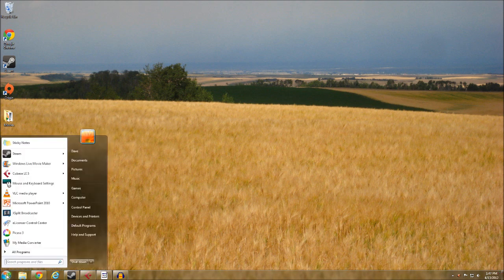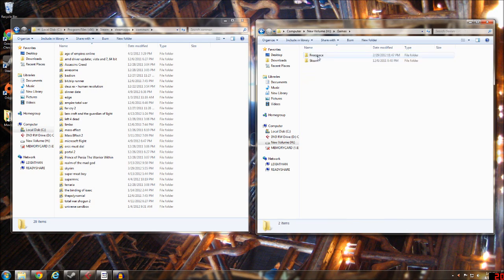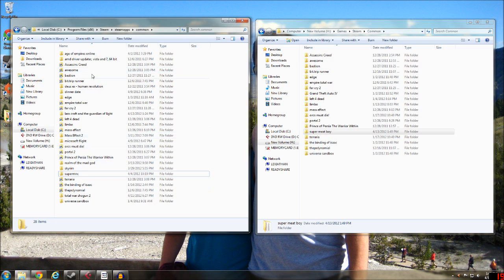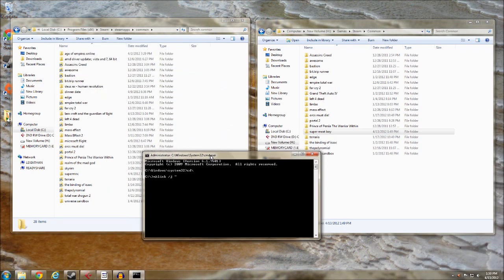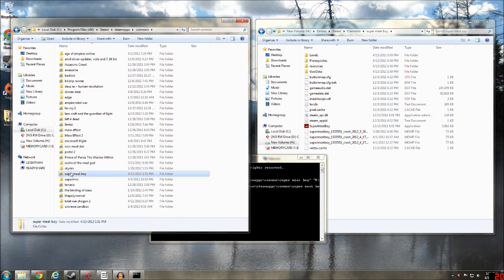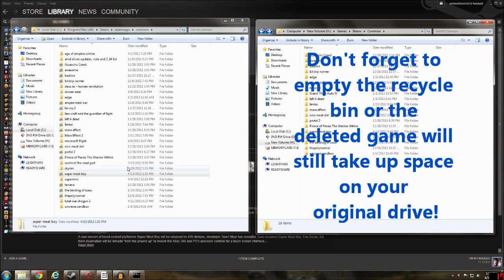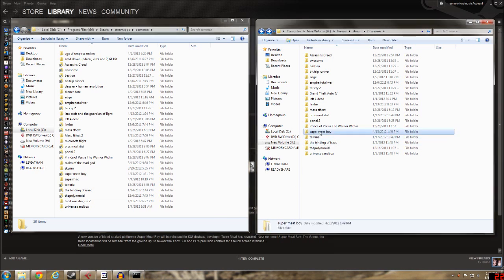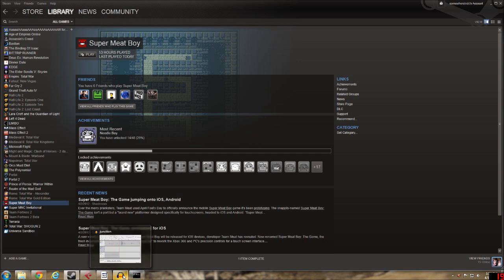How To Move/Install Steam Games to Different Drives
Come on Valve, this shouldn't be this difficult.

mklink /j "X:\Program Files (x86)\Steam\steamapps\common\NAME OF GAME" "Y:\Games\Steam\Common\NAME OF GAME"

X is the originating drive and Y is the destination drive (the letters will depend on your system of course).

DON'T FORGET to start the game through steam at least once before trying this.
DON'T FORGET to empty the recycling bin after finishing.

**NEW** If you opt in to the Steam beta you can install games to different drives. I haven't tried it, but that's what I'm told.

**NEW (11/26/2012)** If you want to move your entire steam installation (the games and the steam application itself), check out this steam support article

NOTE (09/26/2014) I made this video before Steam allowed you to install games to different drives.  You can do that now.  This video is still useful for moving games that are already installed.